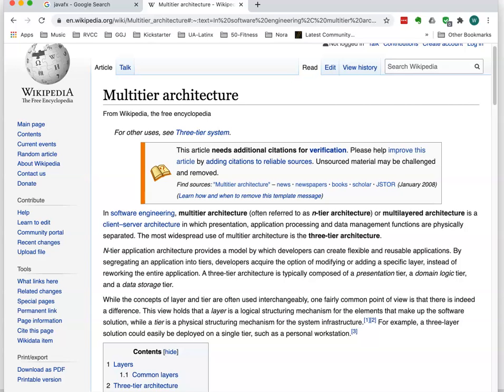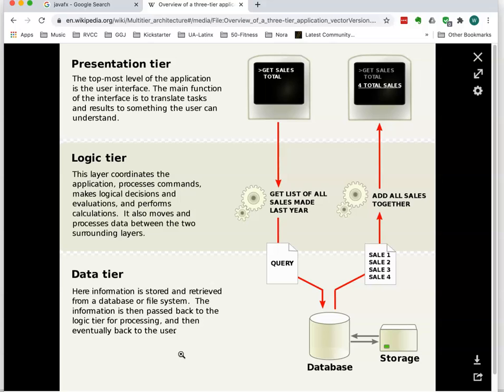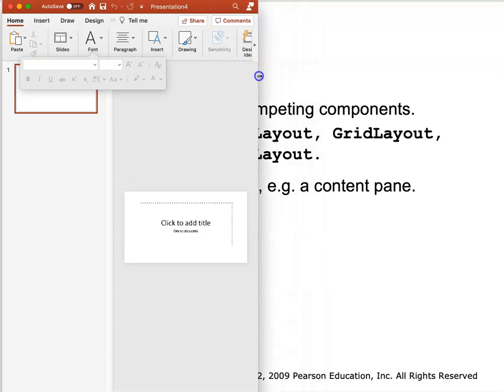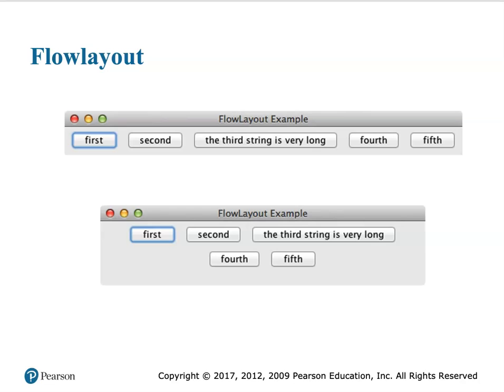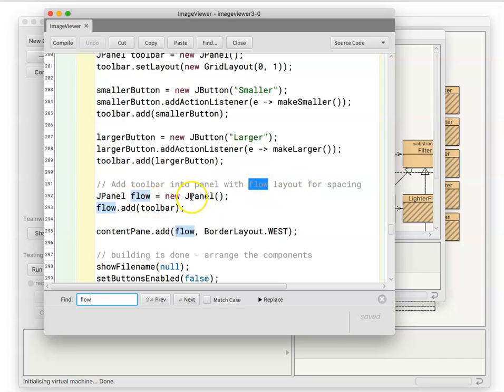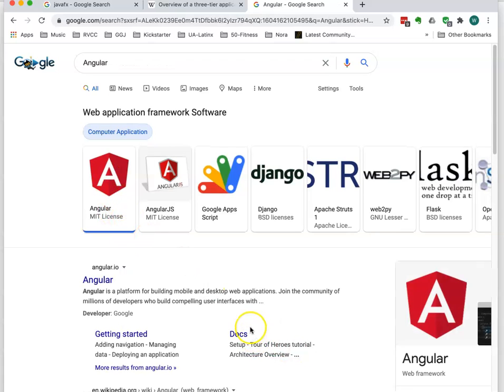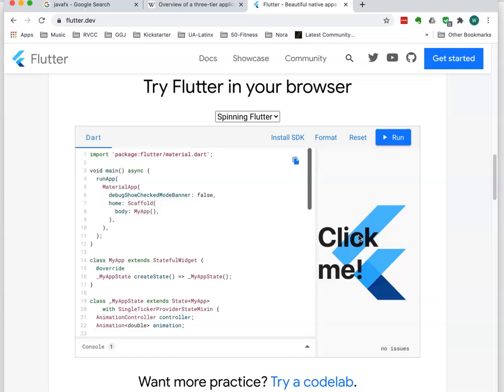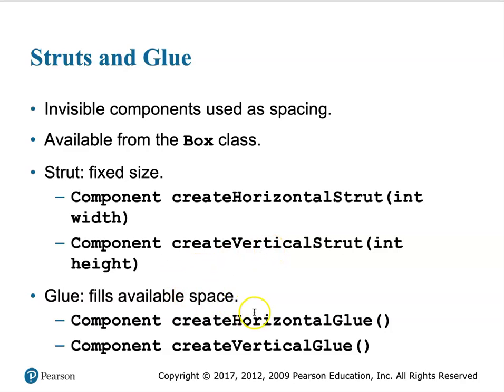2020 09 GDEV242 Week11 Lecture Part5ch13